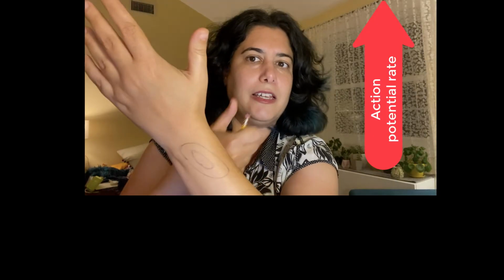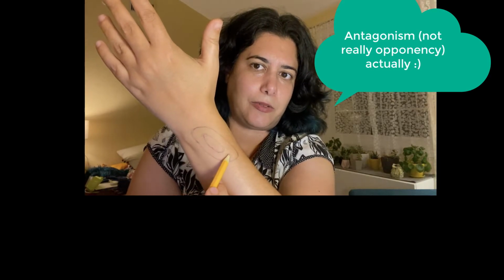Receptive Fields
Here I explain what is meant by a receptive field in neuroscience, giving examples from our sense of touch as well as from vision.